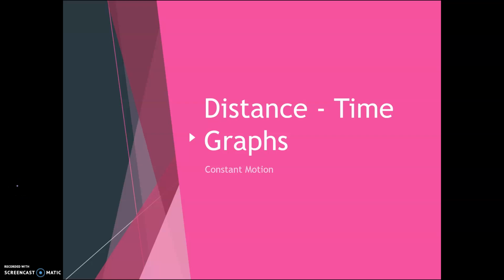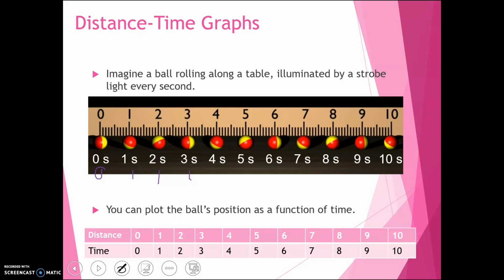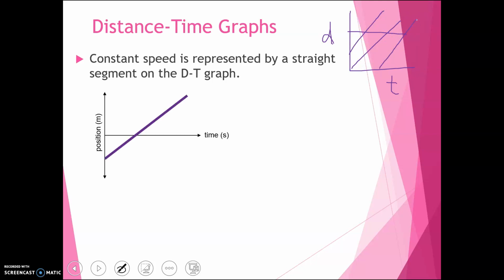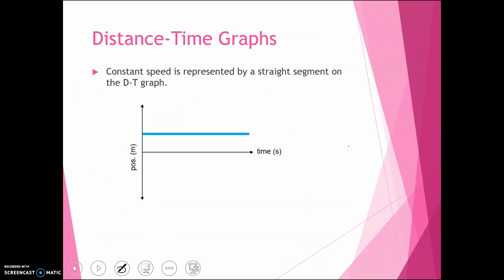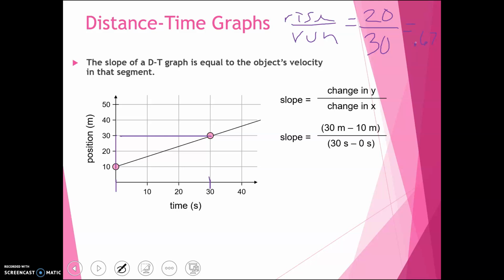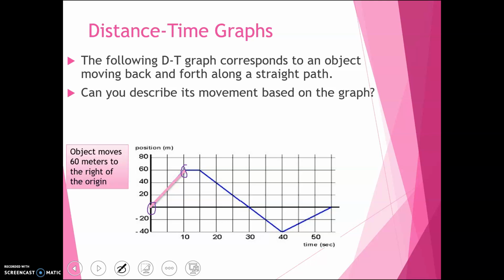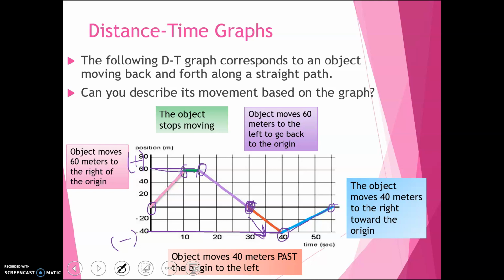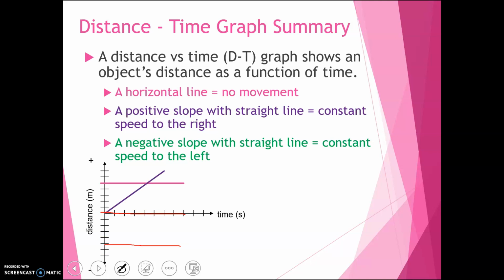Distance - Time Graphs (Constant Motion)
This video explains how to interpret motion on distance vs time graphs. The motion studied in this video is all CONSTANT MOTION.